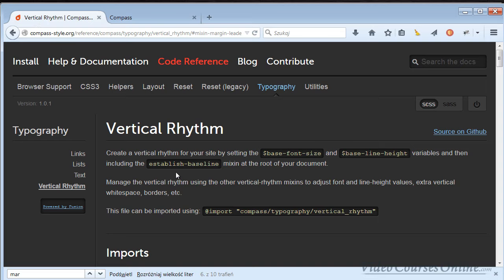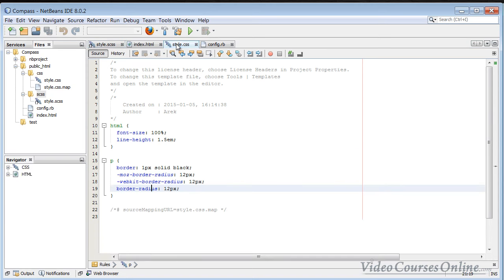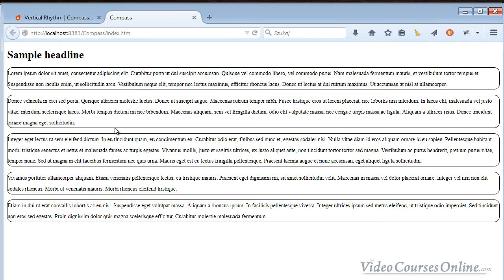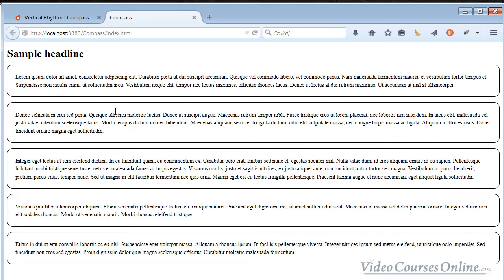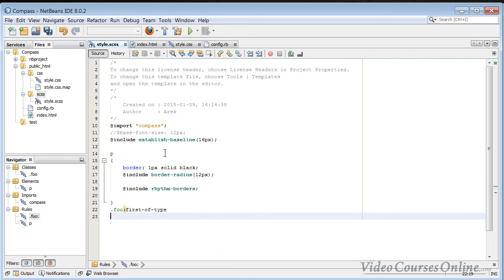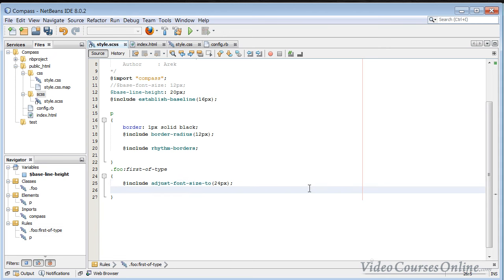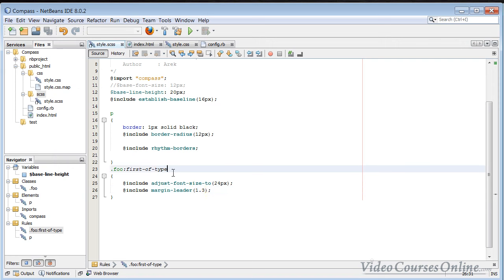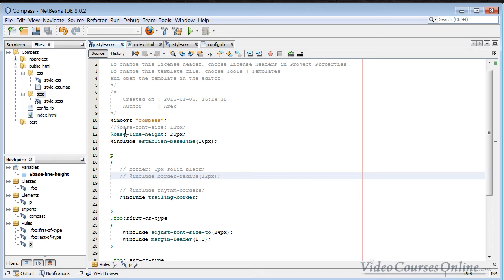004 How to keep rhytm in text using Vertical Rhytm